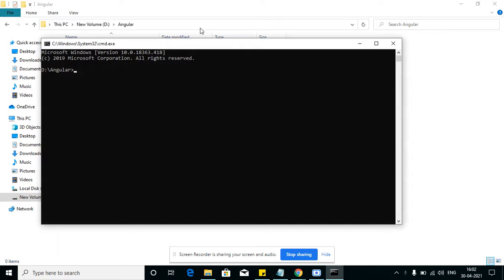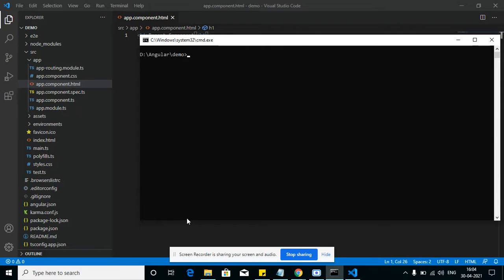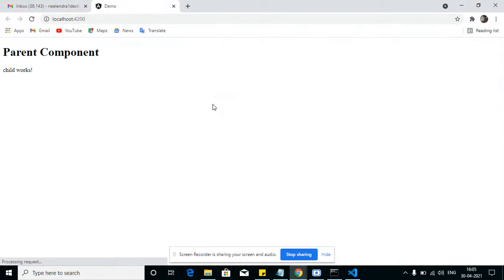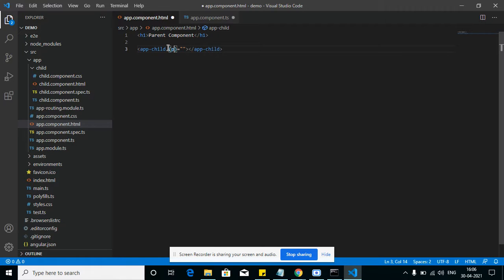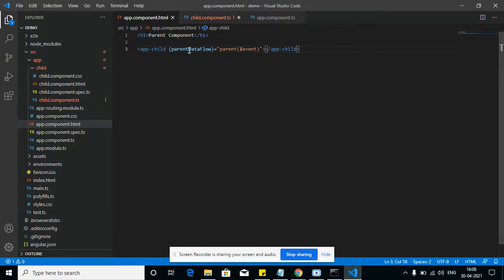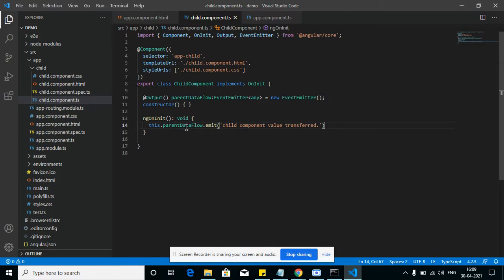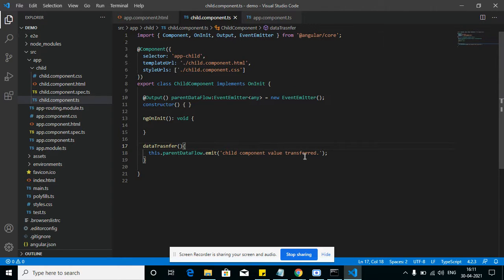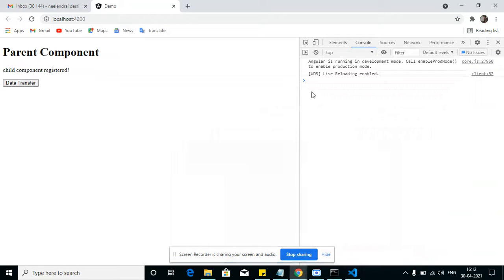Angular11 - Child to Parent Component Communication.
Child to Parent Component Communication